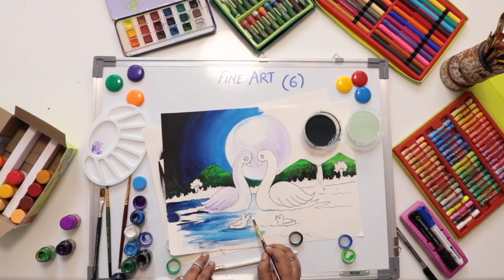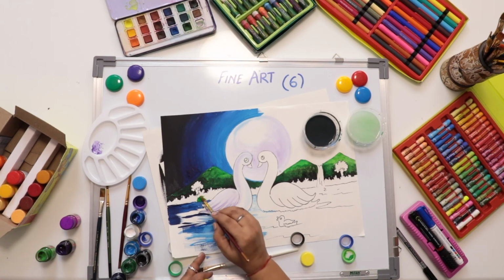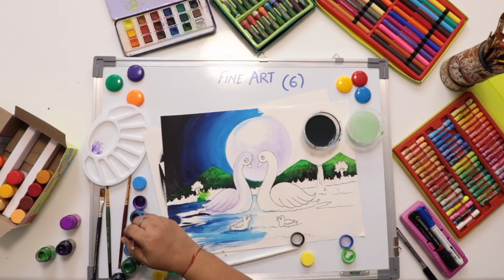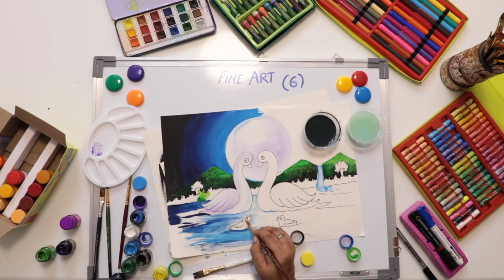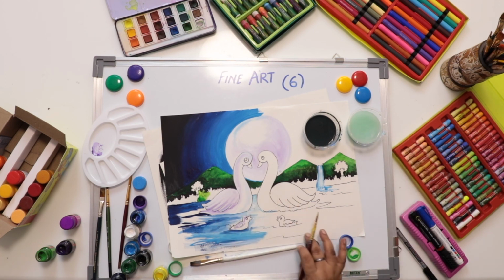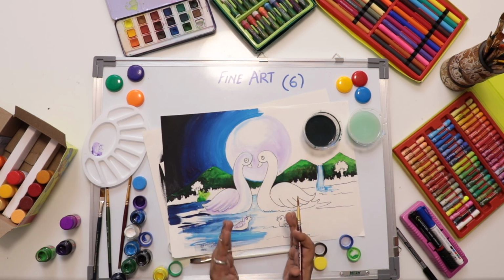KS/FINEART/6ABC/July/Nature seasons Birds landscape/Part-02/W9/D2Tues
shades of Blue peacock Blue, Cobalt  Blue and Prussian  Blue